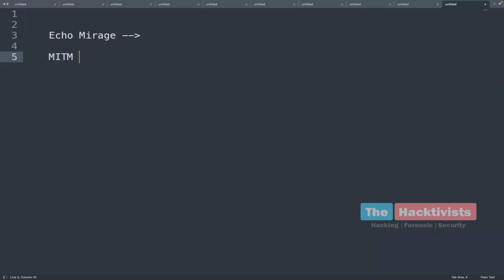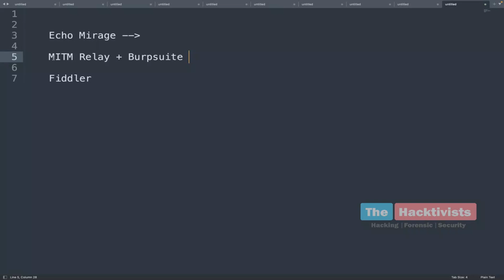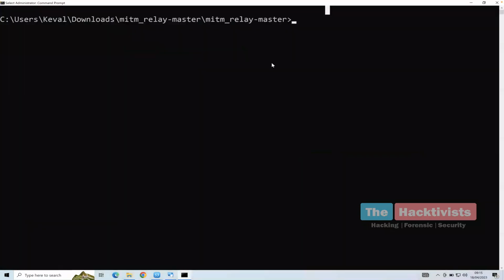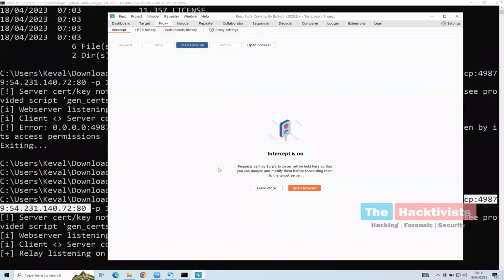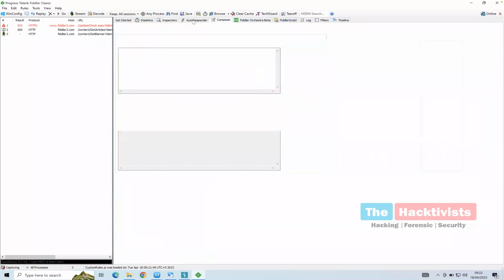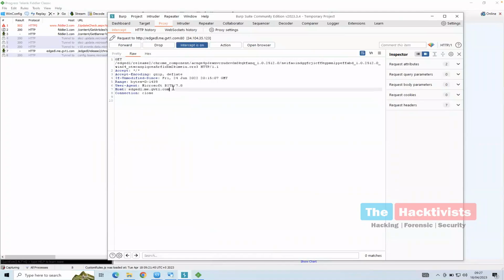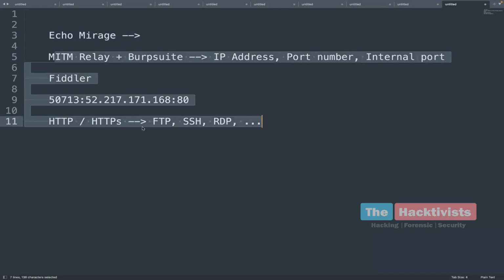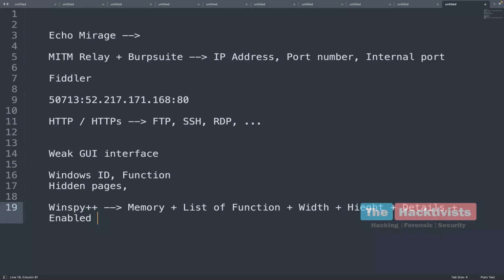Day 15 - Fiddler and MITM Proxy - Contact Now For Updated Training